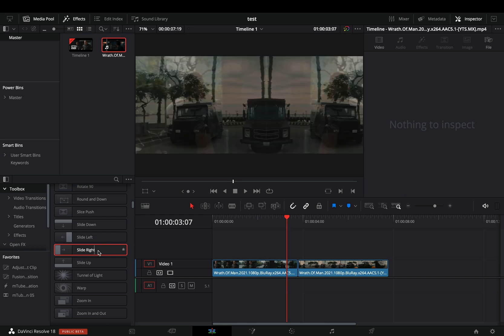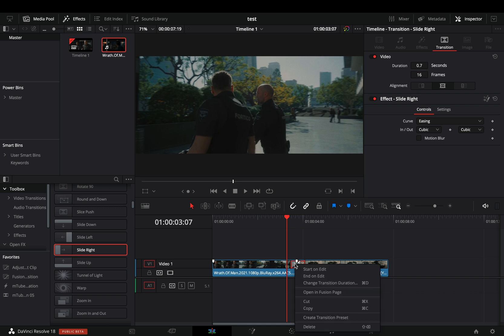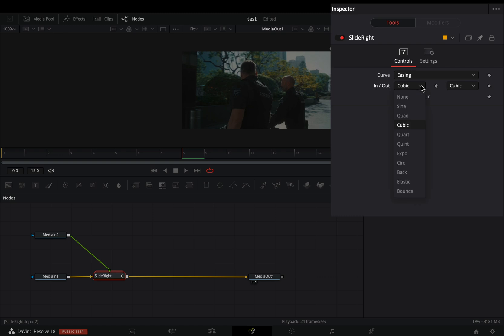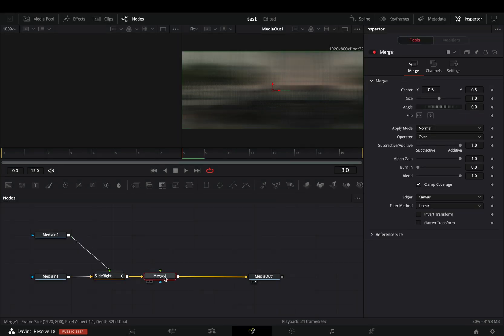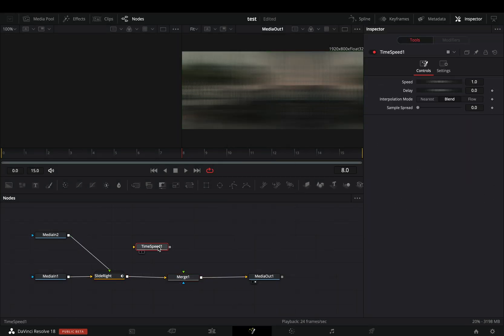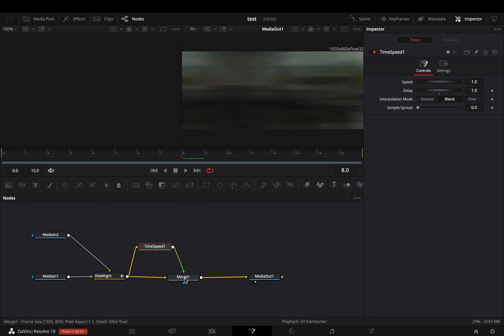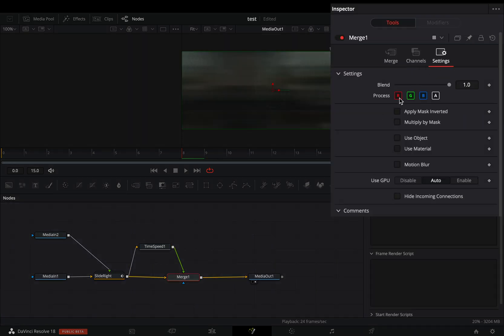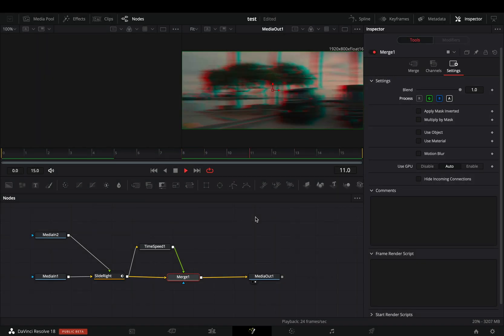Advanced Slide Transition | DaVinci Resolve 18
How to use the basic slide transition and customize it in the fusion page to create different transitions

you can send them here :

BTC : 1Ecg6F8UnFHnVxsKhbkecqtge11vBhqS5
ETH : 0xB643C1C8B6C75bcB3426F40f8514CB89Fc294abC